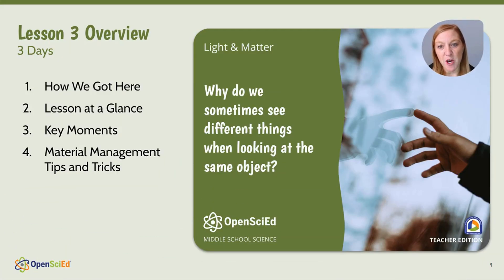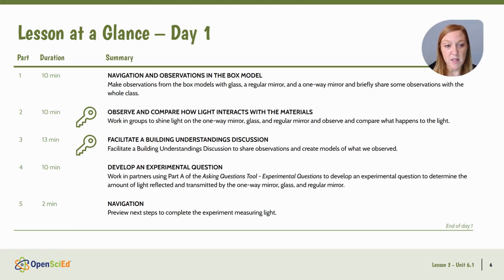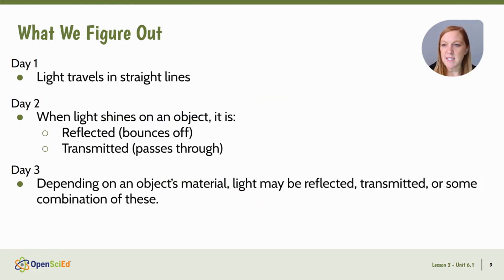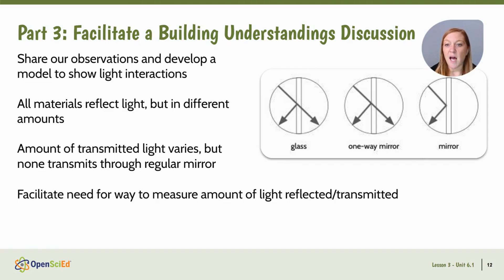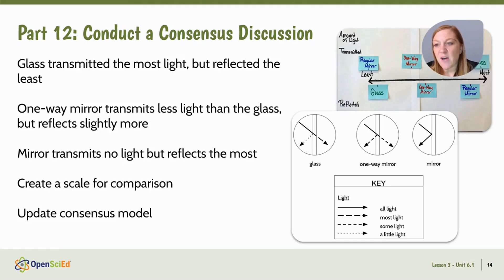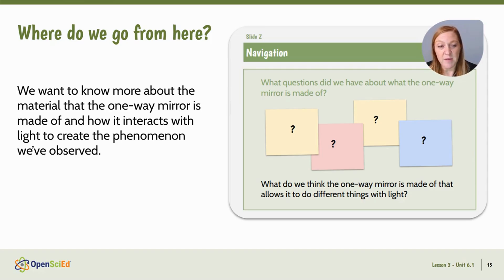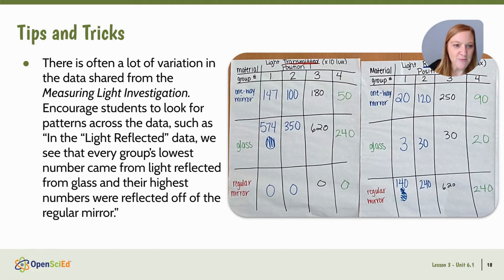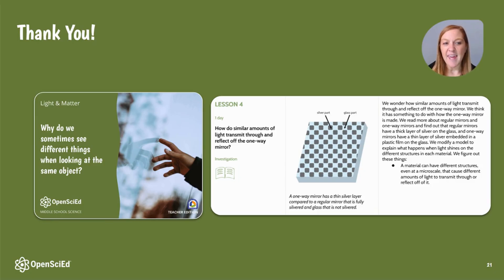Unit 6.1 Lesson 3 Planning Video | OpenSciEd On-Demand Resources